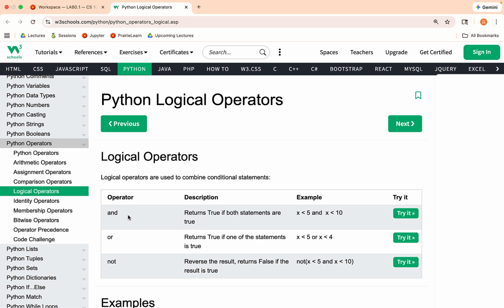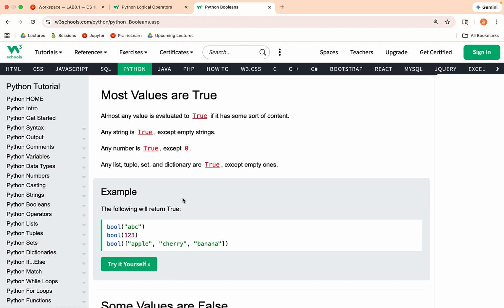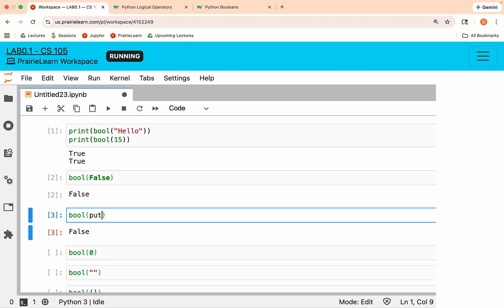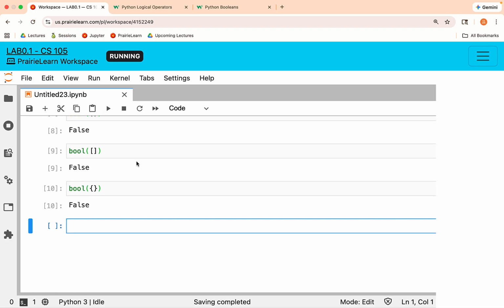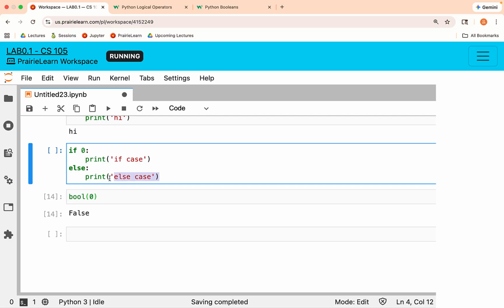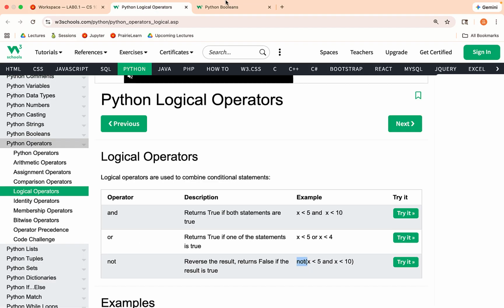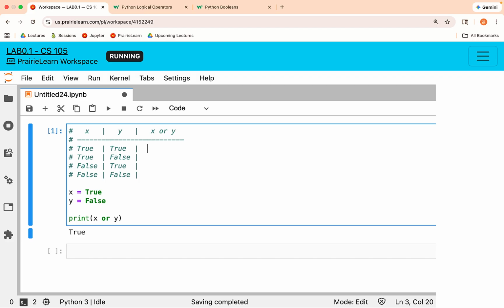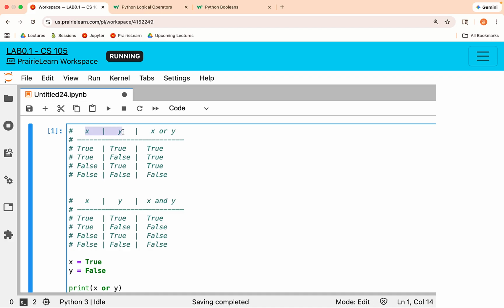Operators and and or in Python (CS105 at UIUC)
Python Booleans